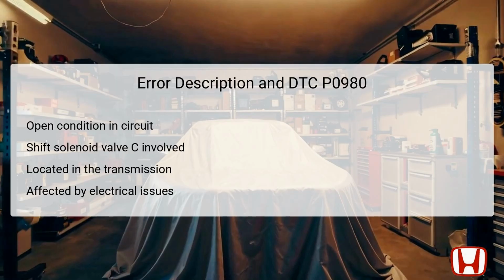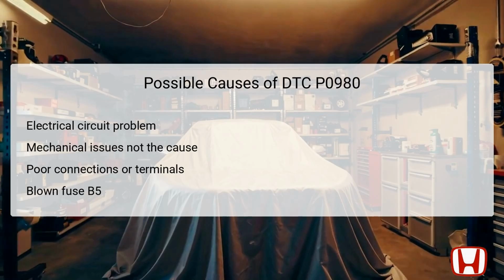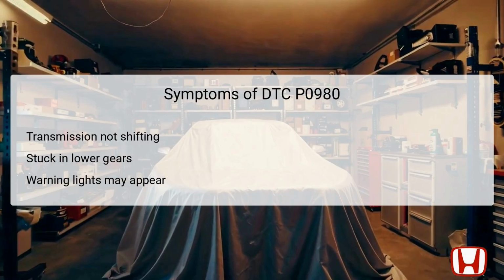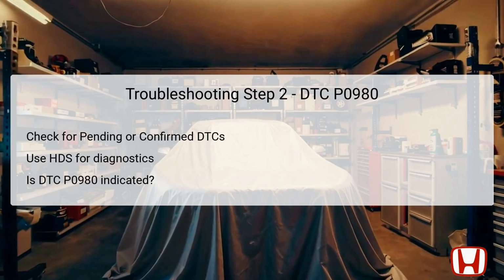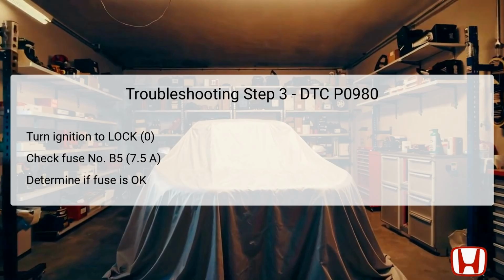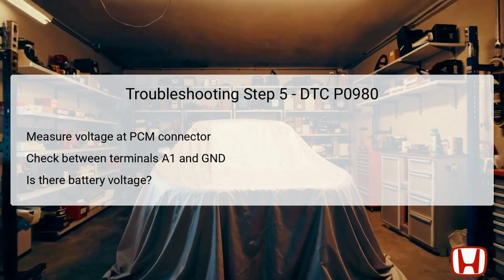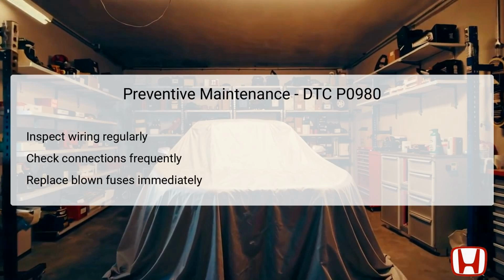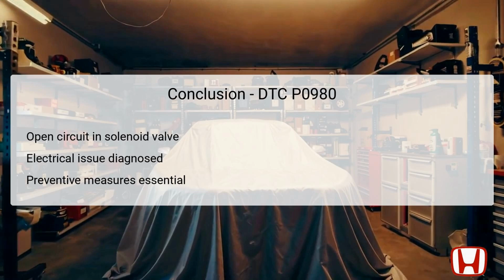DTC P0980: Open in Shift Solenoid Valve C Circuit - Honda Odyssey 2011-2017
Join the STEP Diagnostics early access list:
​ In this video, you'll learn about Diagnostic Trouble Code (DTC) P0980, specifically related to the shift solenoid valve C in Honda Odyssey models from 2011 to 2017. We'll cover its causes, symptoms, and provide a step-by-step troubleshooting guide to help you diagnose and resolve this electrical issue, ensuring your transmission operates smoothly again. Additionally, you'll discover preventive maintenance tips to avoid future problems!